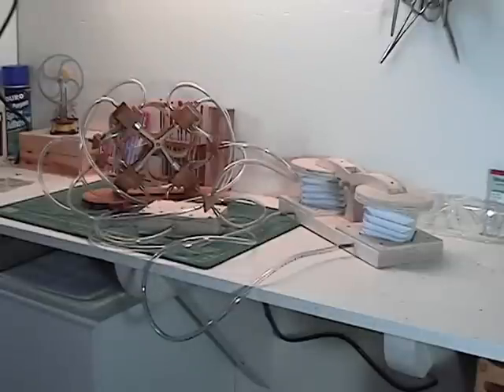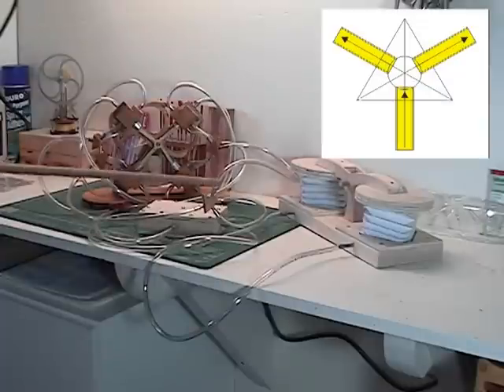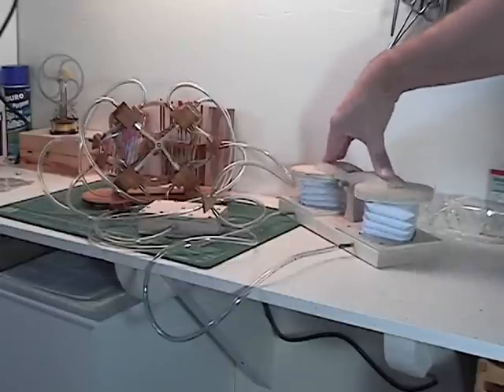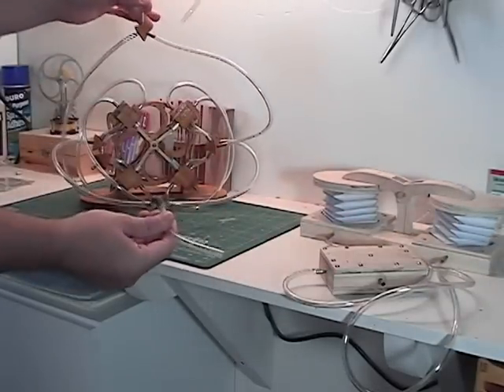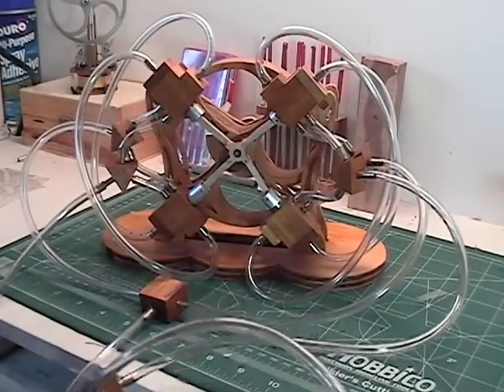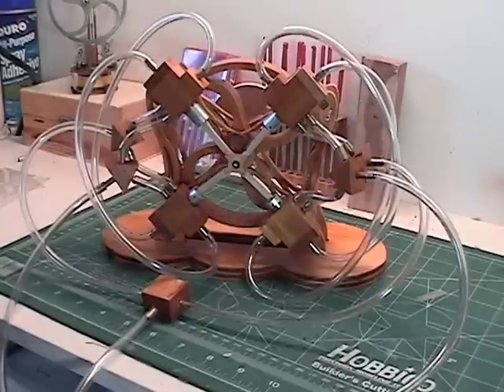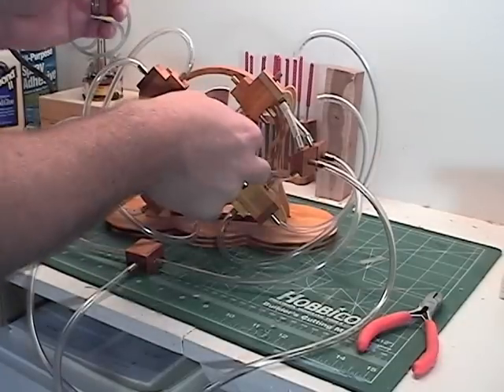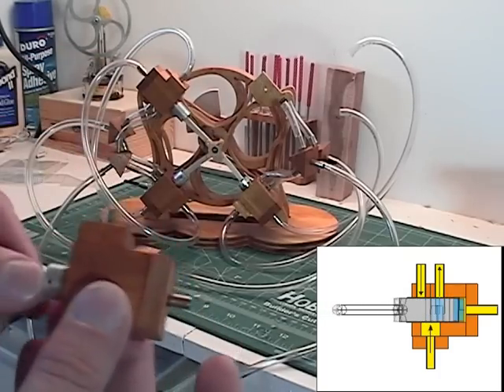Radial Air Engine Follow-up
A Brief Explanation of how it works.
Radial Pneumatic Engine that runs on pressure, vacuum or both. In this simplified design each piston is a logic gate or valve (depending on you point of view) controlling the other piston it is coupled with. Powered with a unique continues flow bellow system. Made with Scroll Saw Band Saw and Drill press.
My Air Engines all use my Original Eckert Piston-Valve design.